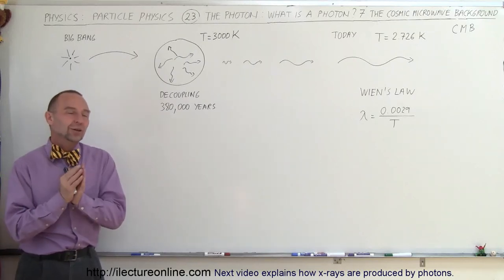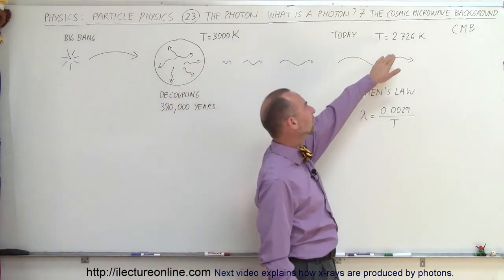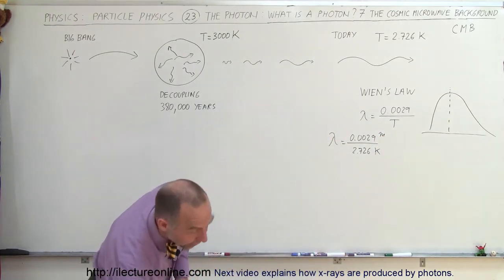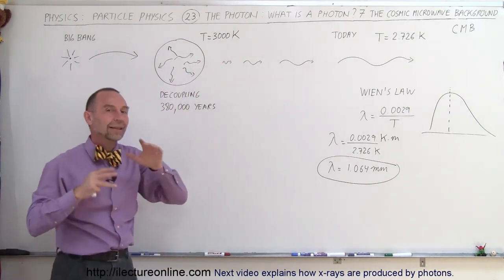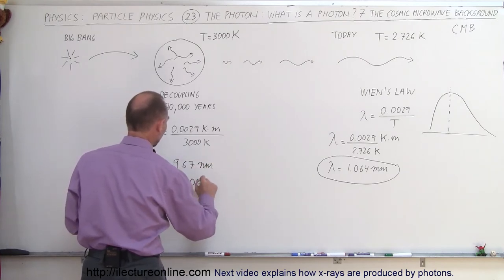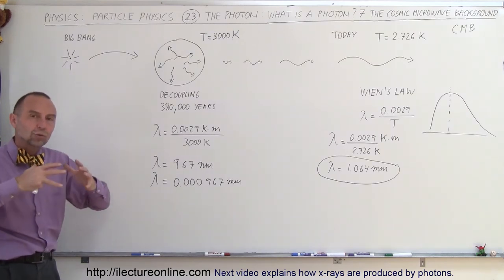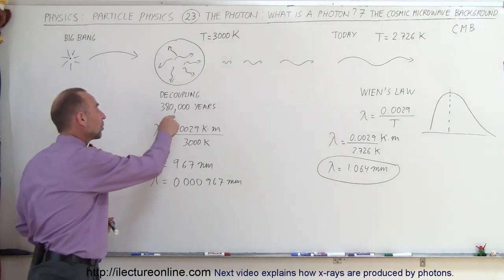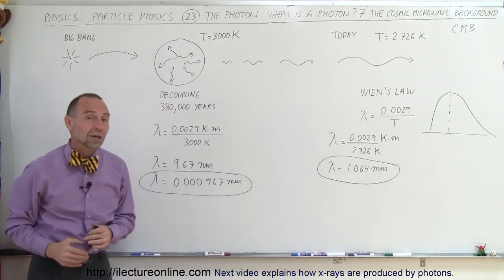Particle Physics (23 of 41) What is a Photon? 7. Cosmic Microwave Background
In this video I will look at the photon and the cosmic microwave background.